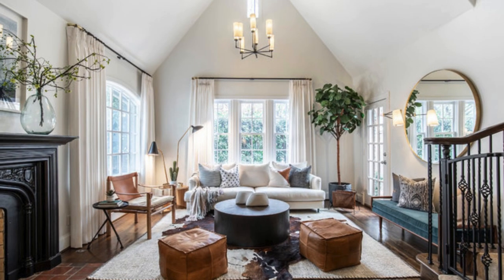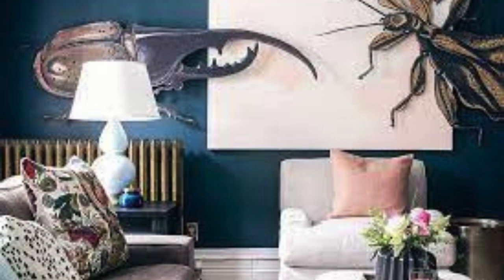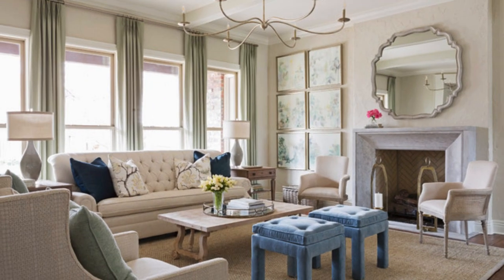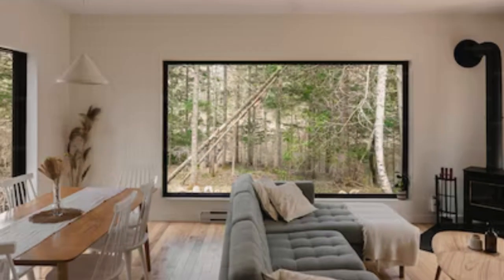DIY LIVING ROOM MAKEOVER & HOME DECOR RE-STYLE | @LitBlinds